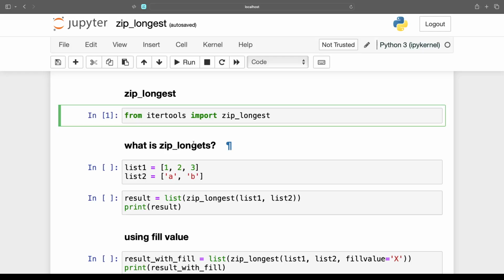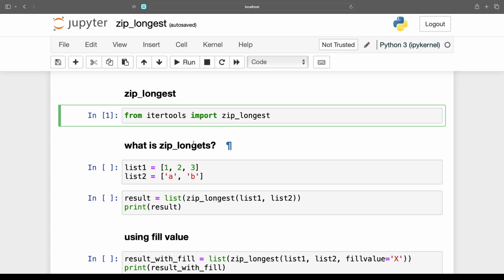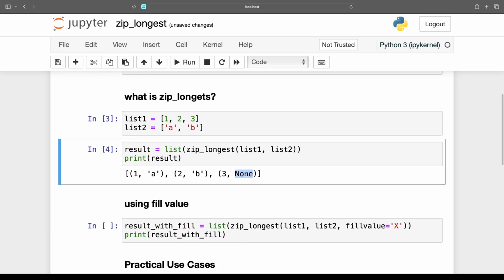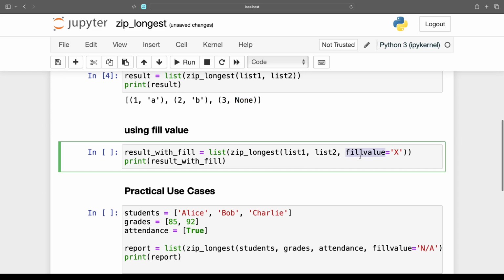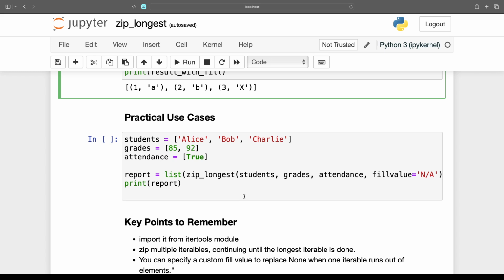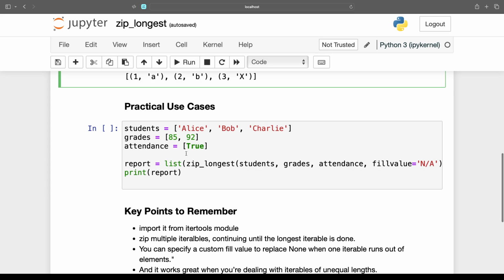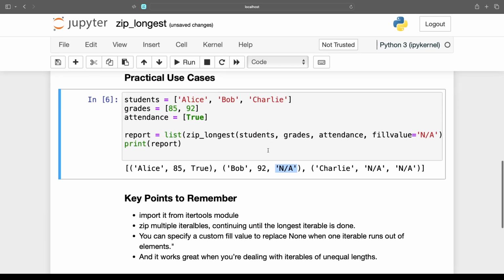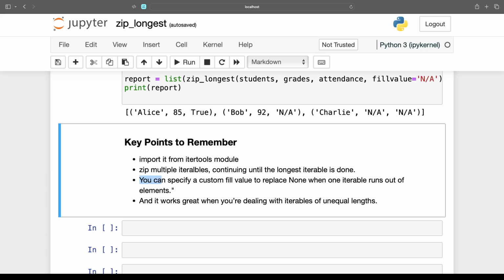Master Python's zip_longest from itertools: Combine Unequal Lists Like a Pro!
In this Python tutorial, we dive deep into the powerful zip_longest function from the itertools module. Learn how to zip together lists of different lengths while handling missing elements with custom fill values. Whether you're dealing with unequal datasets, combining lists, or working on data science projects, zip_longest is a must-know tool!

We'll cover:

The difference between zip() and zip_longest()
Using custom fillvalue for missing elements
Zipping more than two iterables
By the end of this tutorial, you’ll have a solid understanding of when and how to use zip_longest to streamline your Python code.